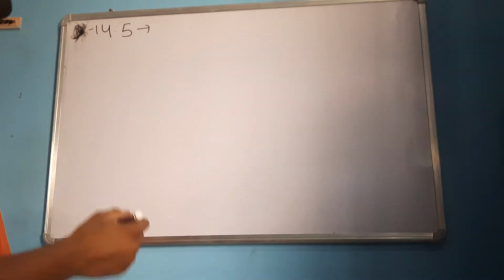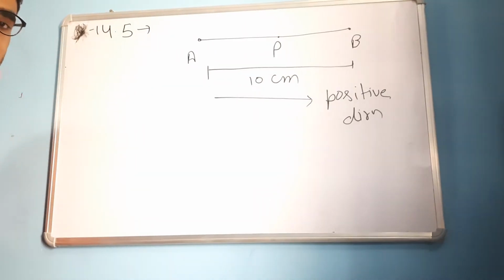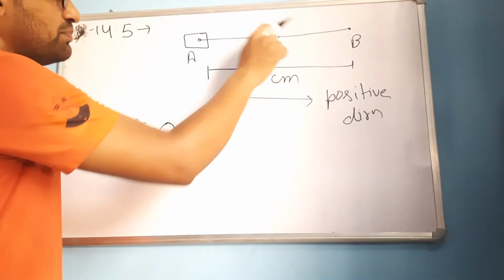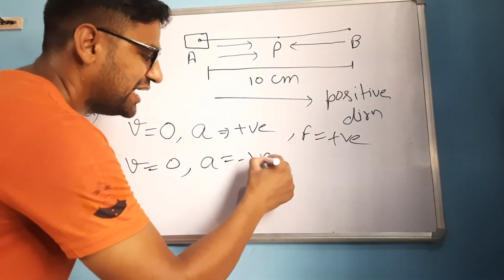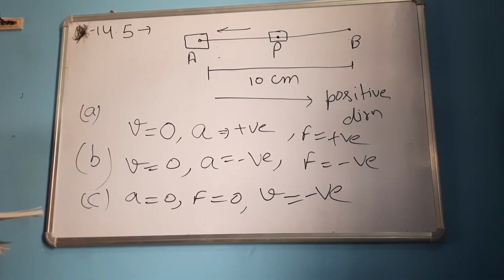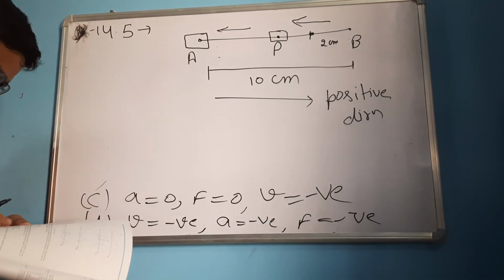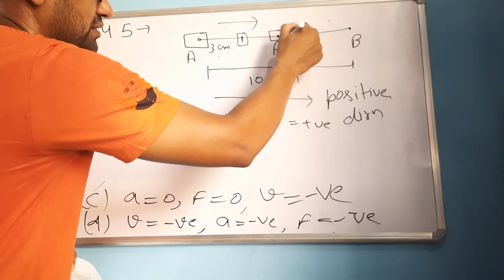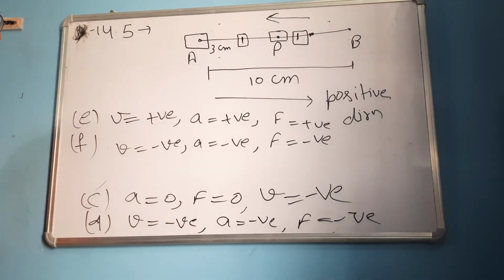Oscillation exercise-14.5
Oscillation chapter ncert excercise